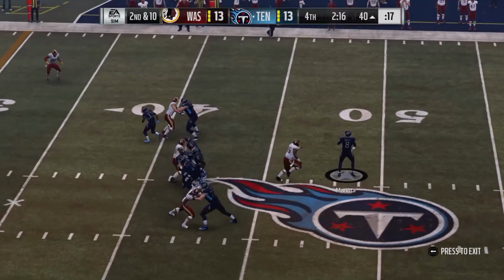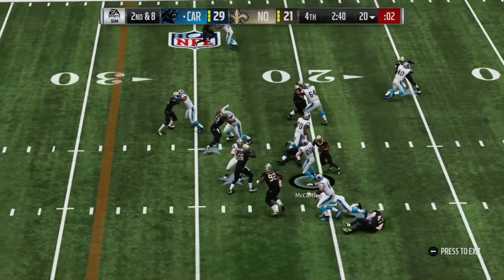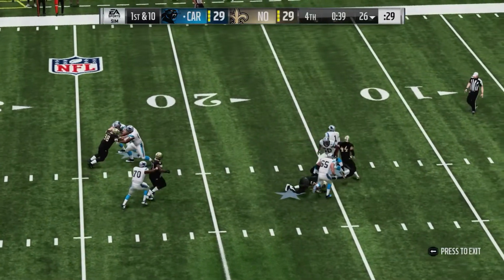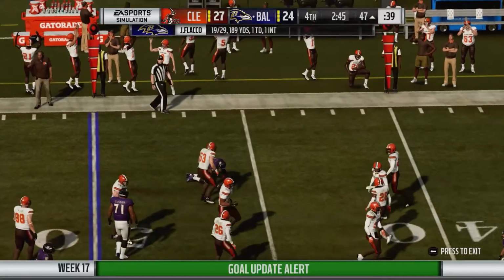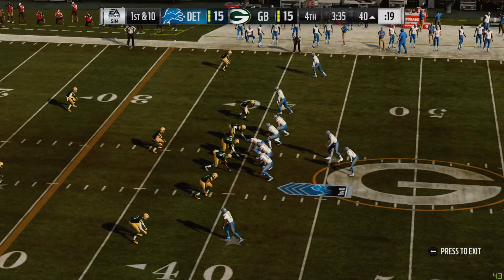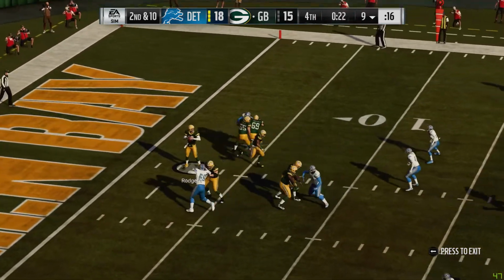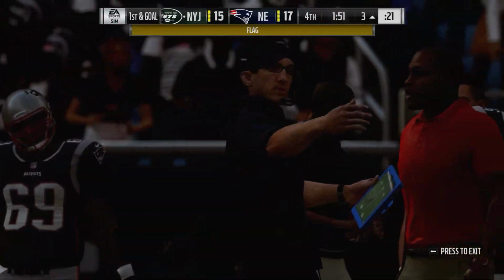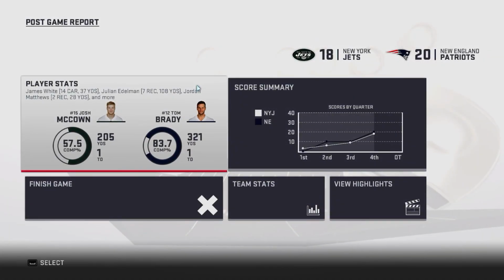Madden 19 Crunch Times Weeks 16-17